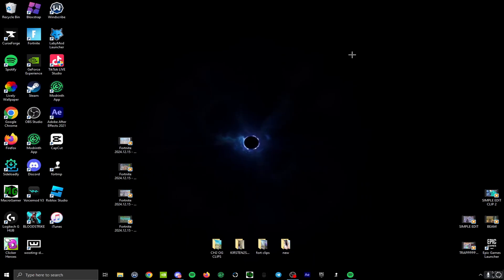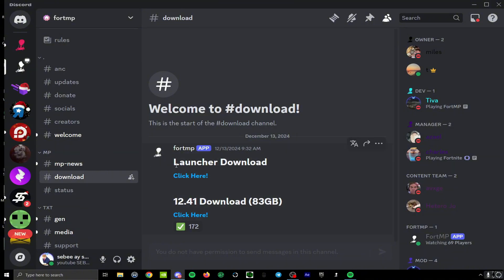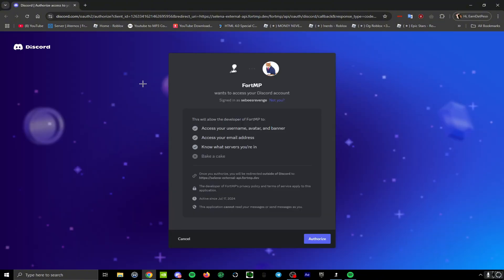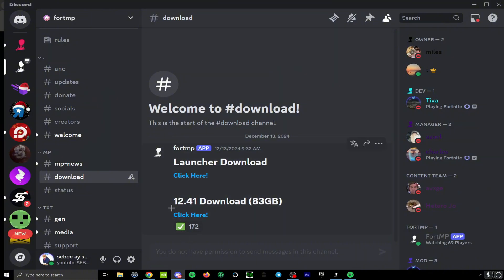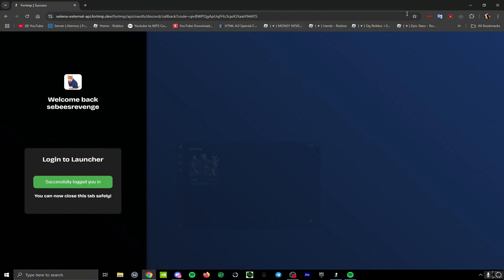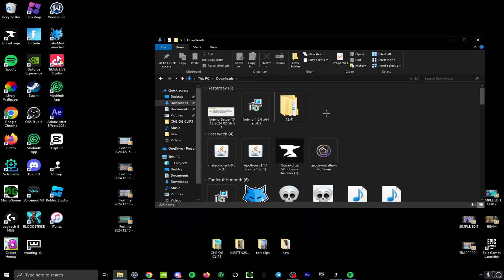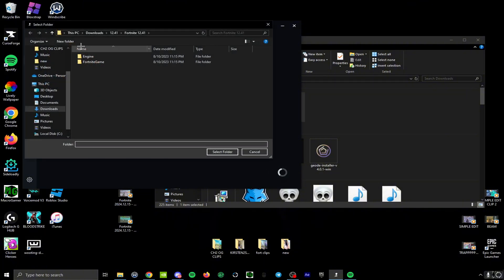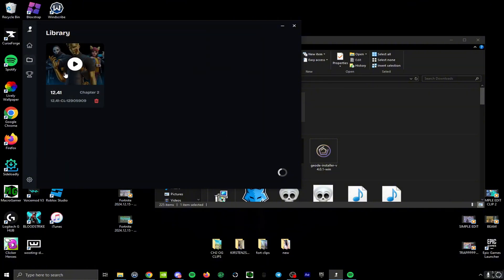How to download and install FortMP (C2S2)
Previously beyond now fortmp